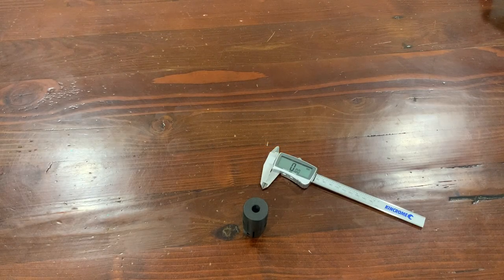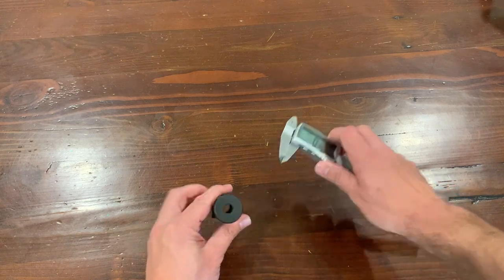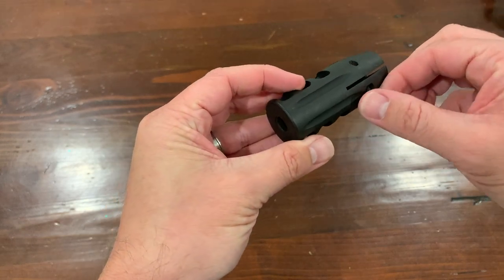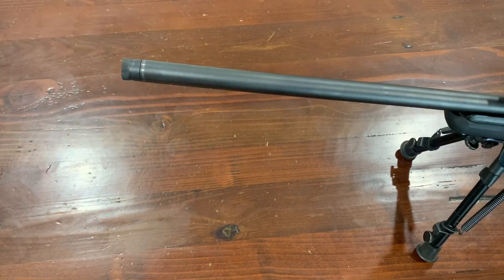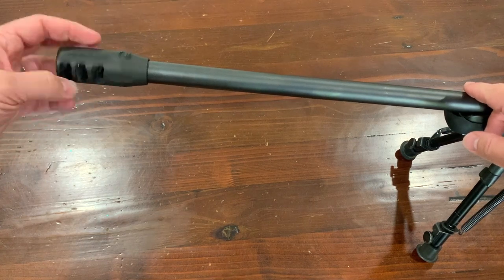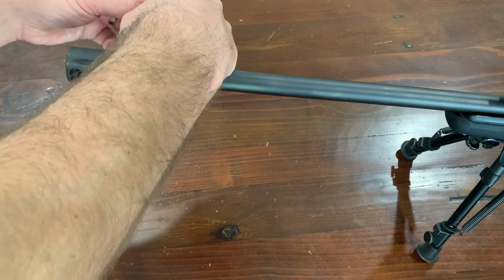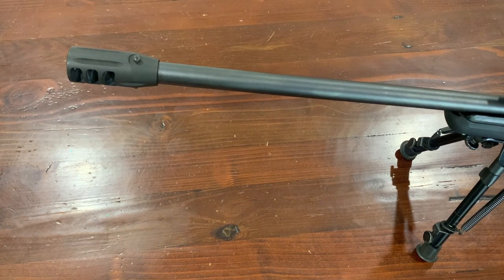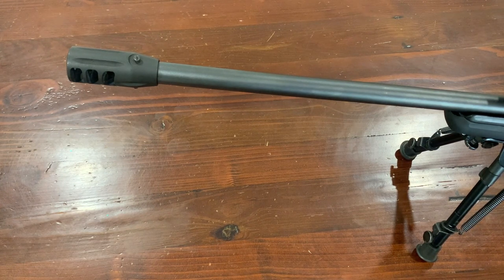Review and installation of the Tikka T3X CTR factory Muzzle Brake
Reviewing the Tikka factory muzzle brake that is supplied with TAC A1 rifles and available as an accessory from Tikka / Sako.